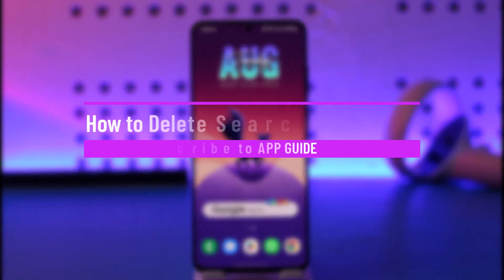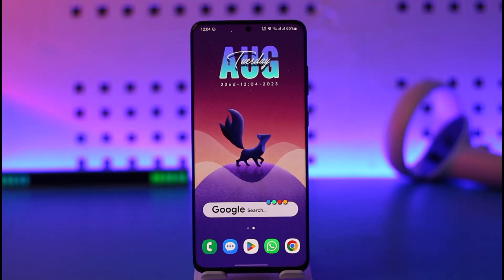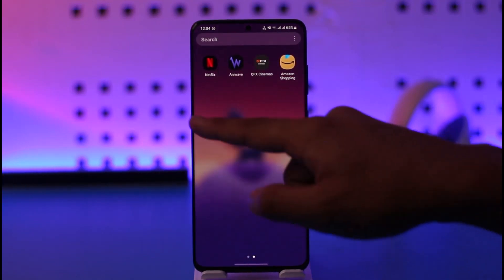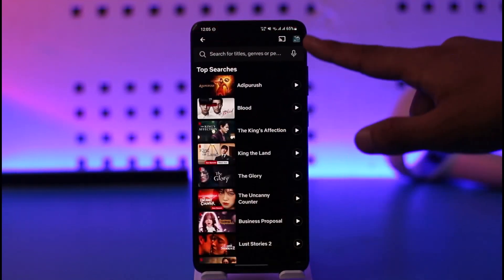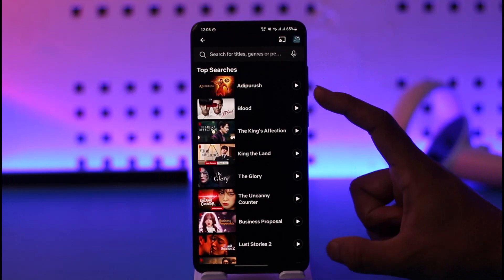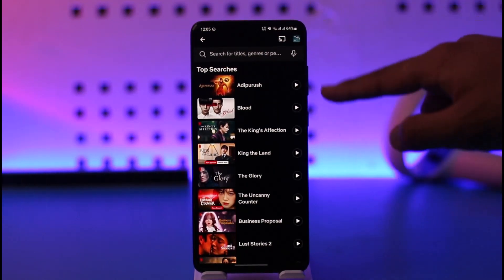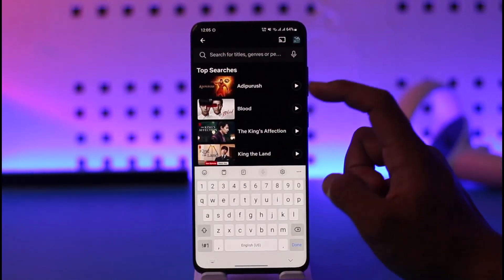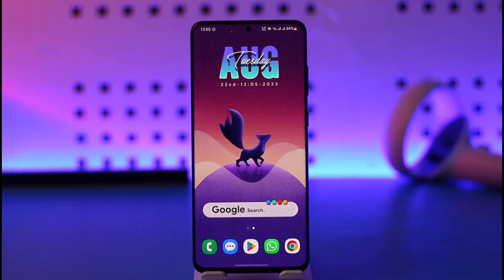How to Delete Search History on Netflix !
This video guides you through an easy step-by-step process to delete your search history on Netflix. So make sure to watch this video till the end.

~ Chapters:
0:00 Introduction
0:10 Delete Search History
1:05 Conclusion